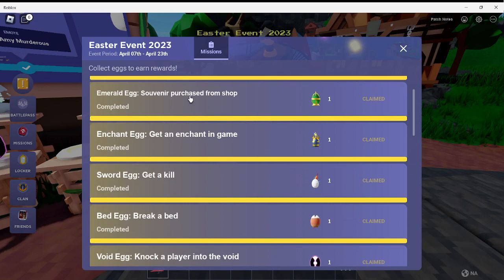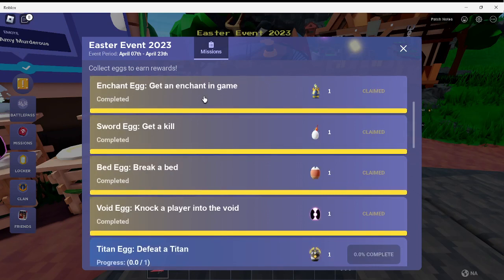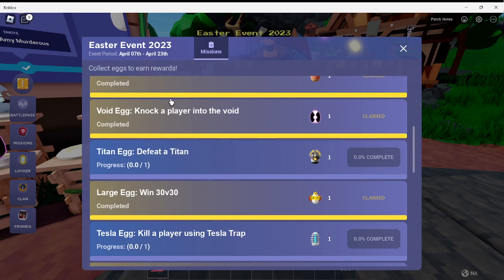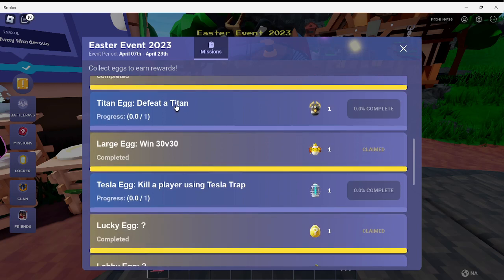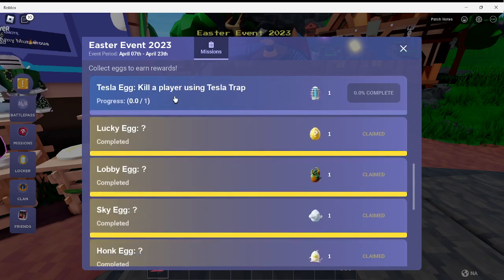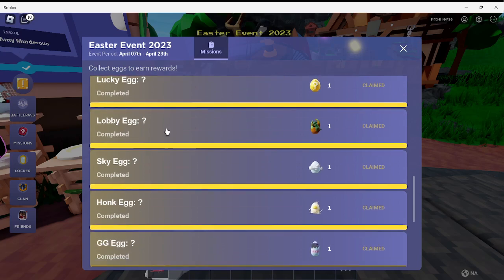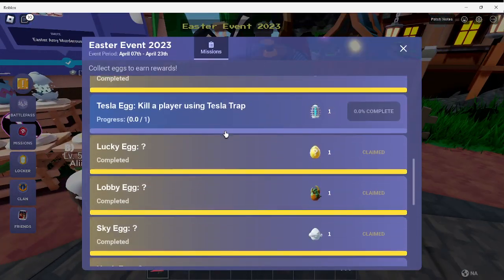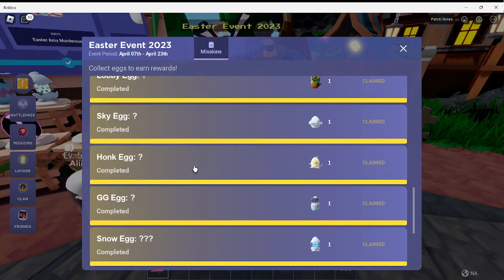HOW TO GET EVERY SINGLE NEW EGG IN ROBLOX BEDWARS! | NO SCAM! ALL 16 EGGS!